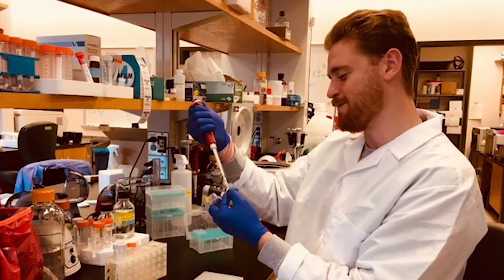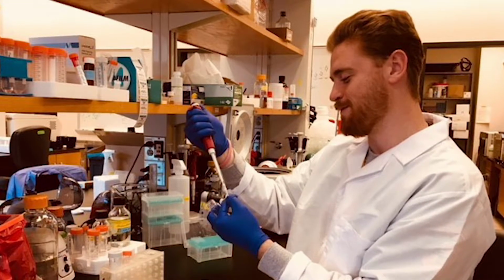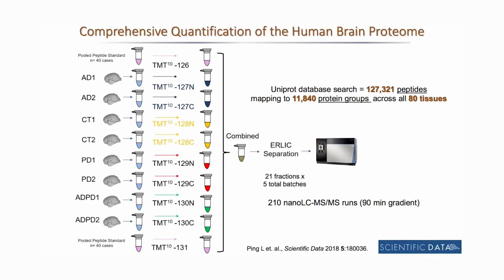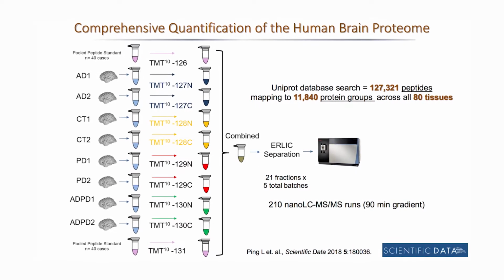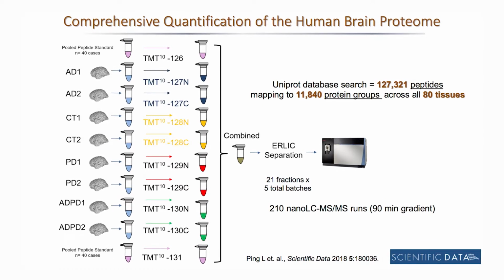Interview with Dr. Nick Seyfried - using tandem mass tags (TMT) in his research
Dr. Seyfried, an Associate Professor in the Departments of Biochemistry and Neurology at Emory University School of Medicine, discusses how he utilizes label-free and isobaric Tandem Mass Tag (TMT) in his research.

Dr. Seyfried, an Associate Professor at Emory University School of Medicine, discussed his utilization of both label-free and isobaric Tandem Mass Tag (TMT) quantitative mass spectrometry to identify and quantify proteins and post-translational modifications in human brain, plasma, and cerebrospinal fluid. He focuses on the integration of proteomics, transcriptomics, and systems biology to tackle fundamental questions related to Alzheimer’s Disease (AD) and other neurodegenerative disorders.